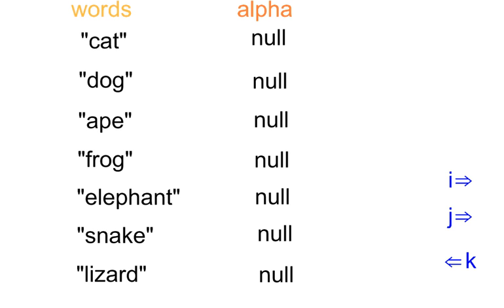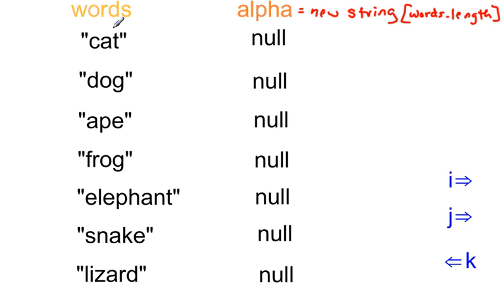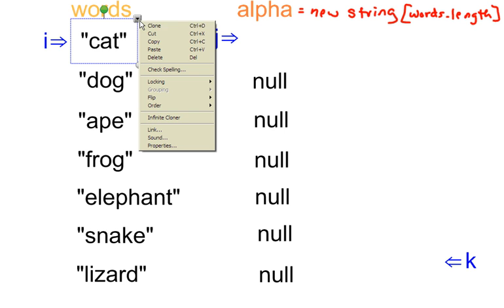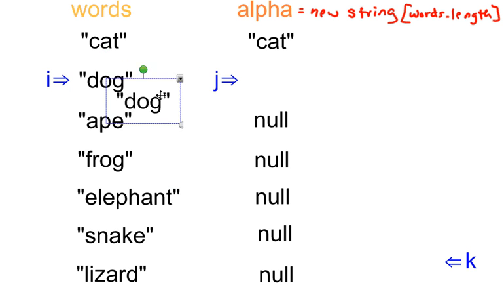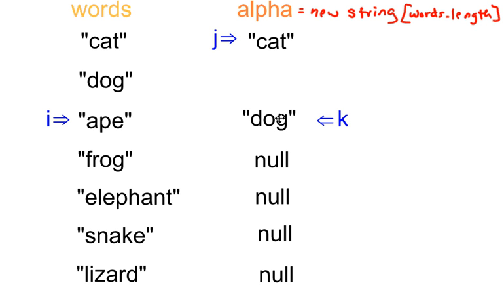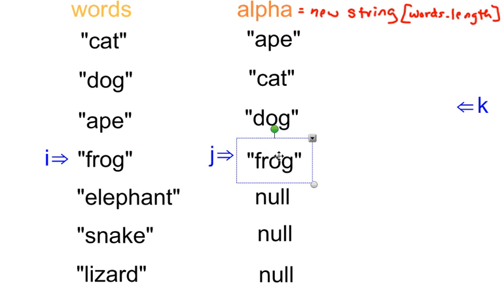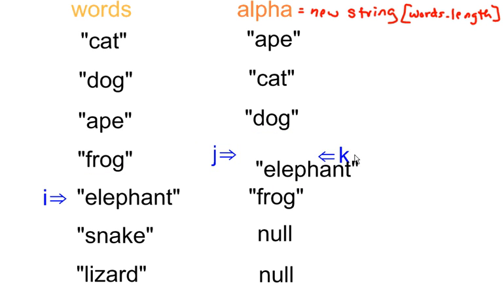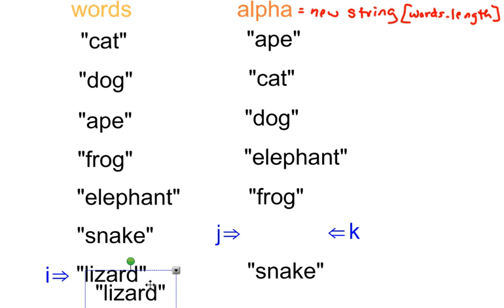Alphabetize Lab Hints